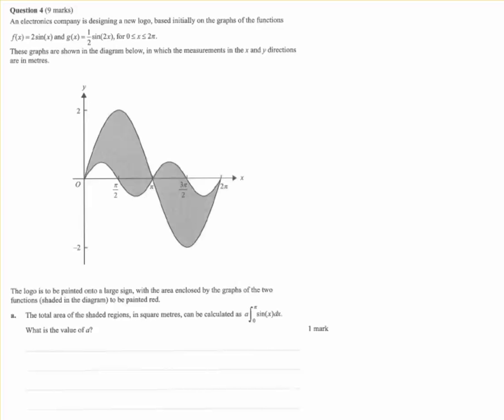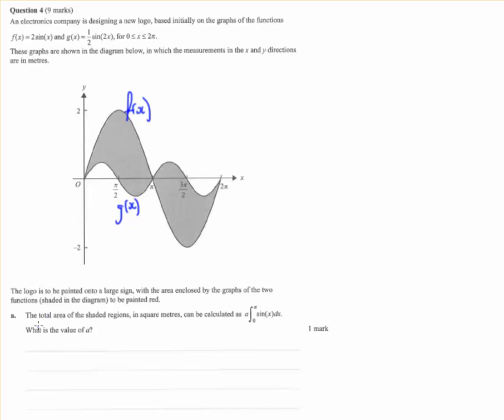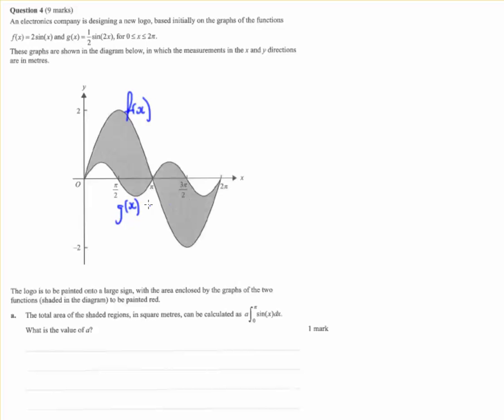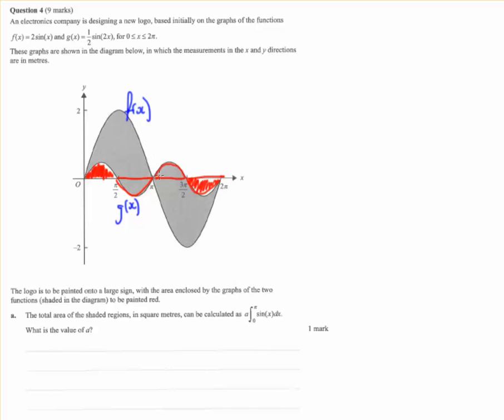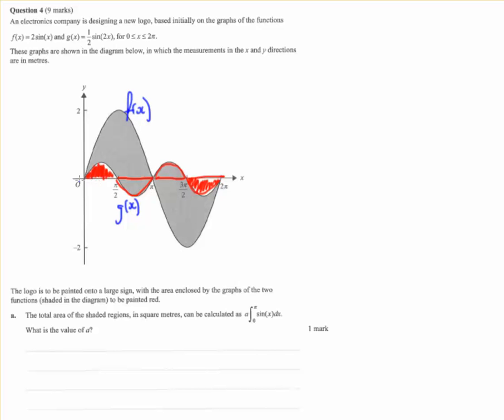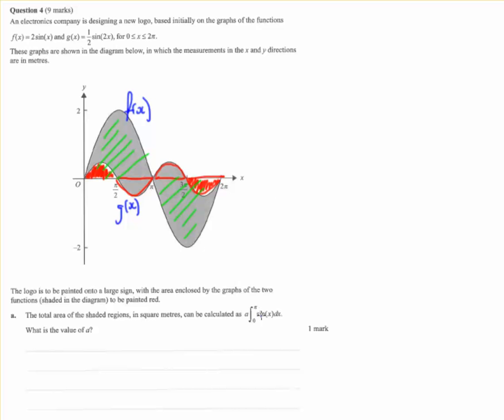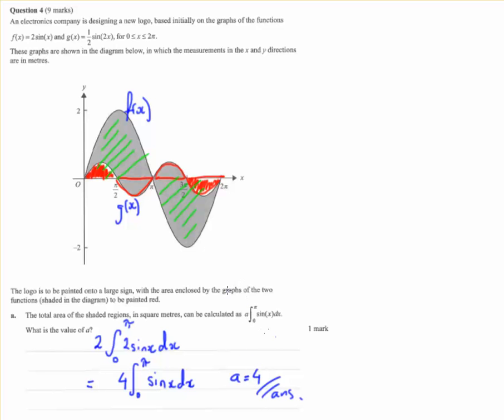Exam 2 Extended Answer Q4a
Solutions to the Maths Methods VCAA exam 2015 extended response section. Please look out for any errors. Enjoy!